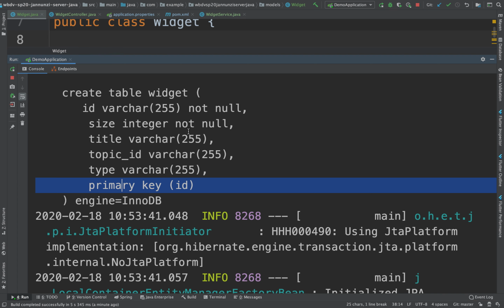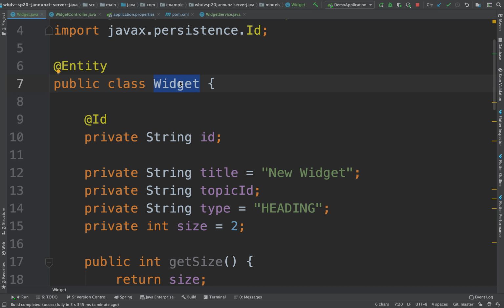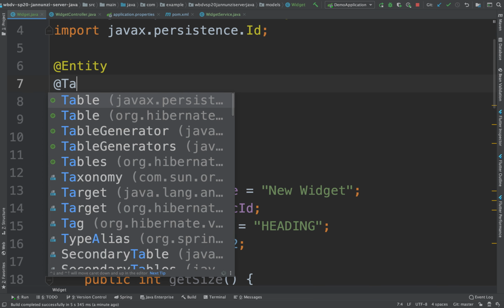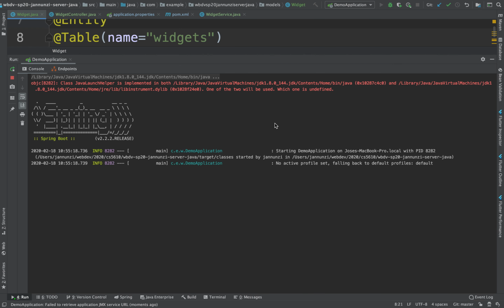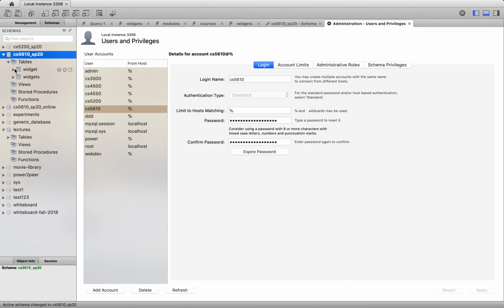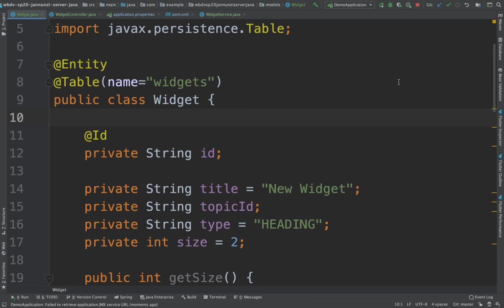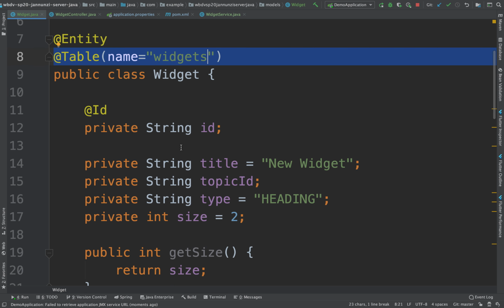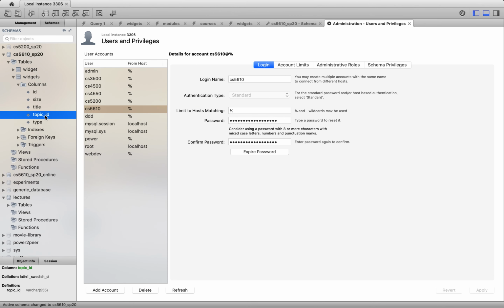cs5610 sp20 71005